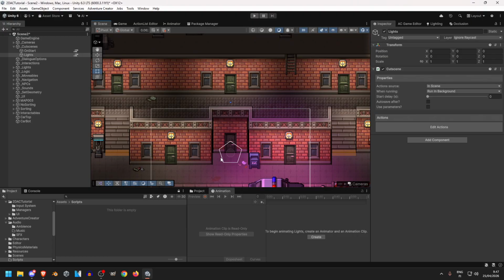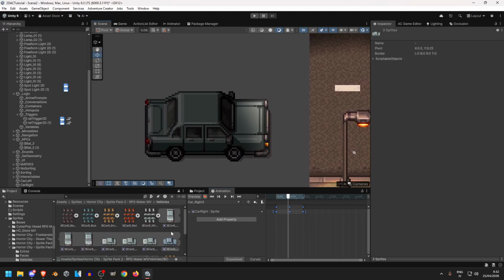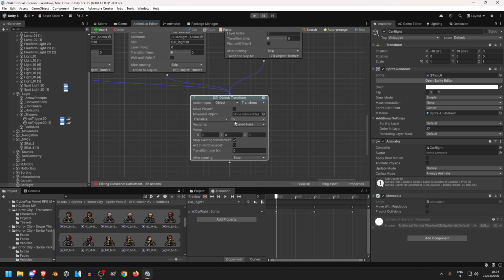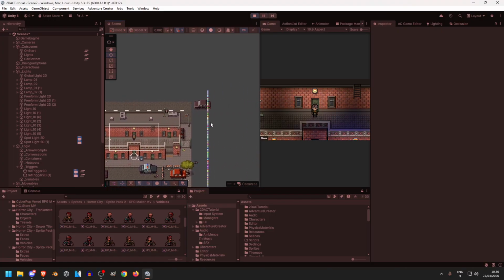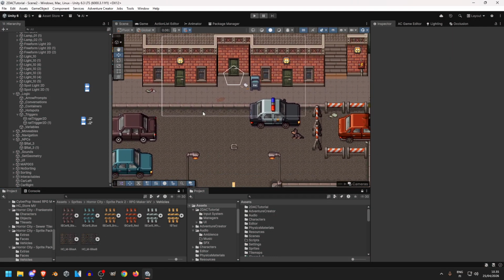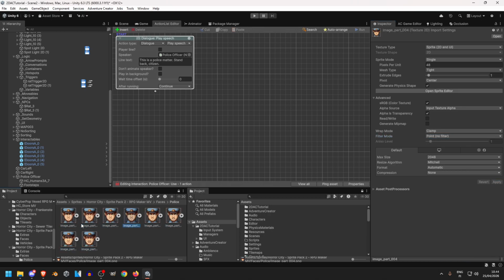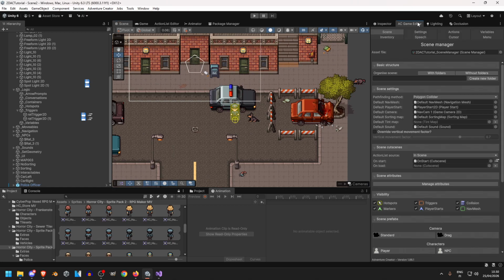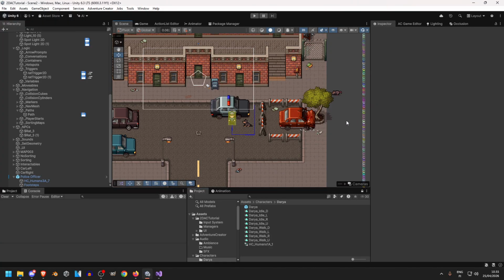Adventure Creator Academy 2D - Bring your scene to life